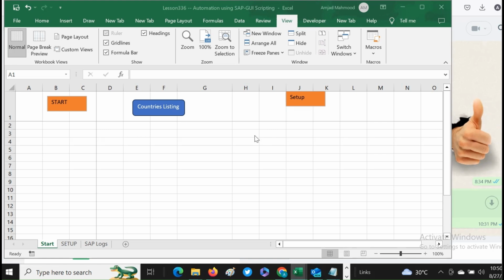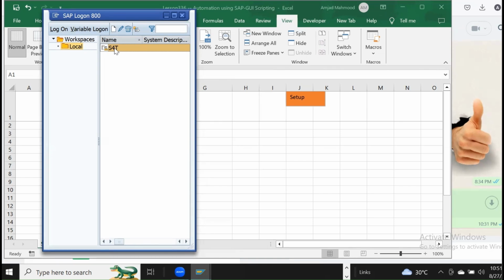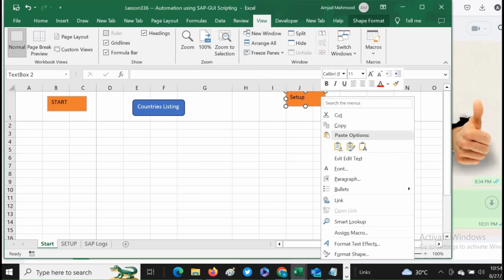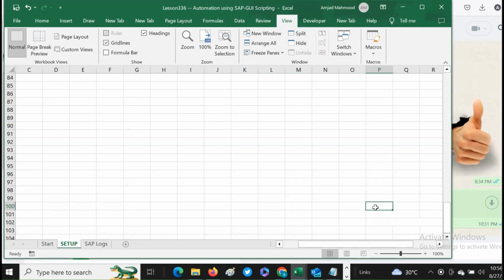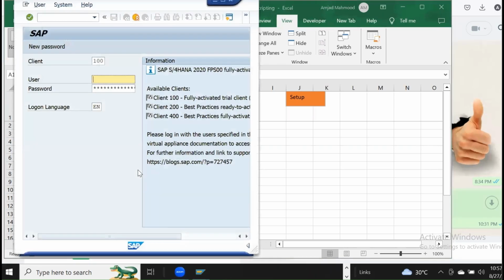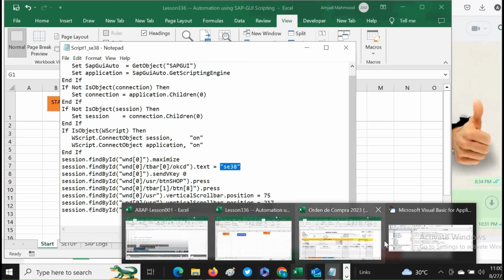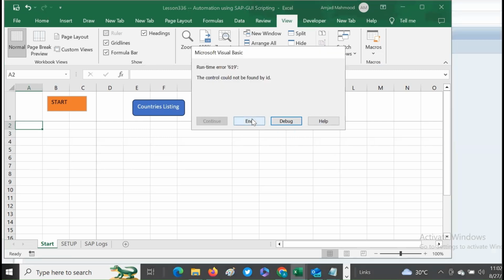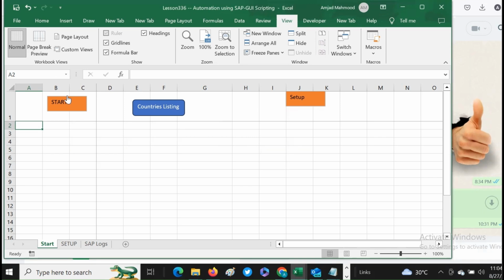VBA Code for Executing Tcodes in SAP (English)